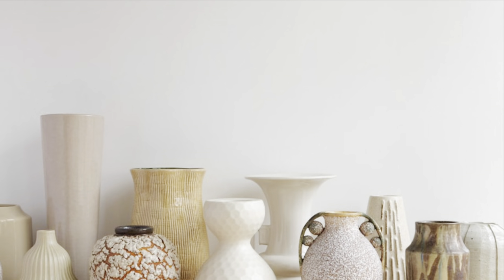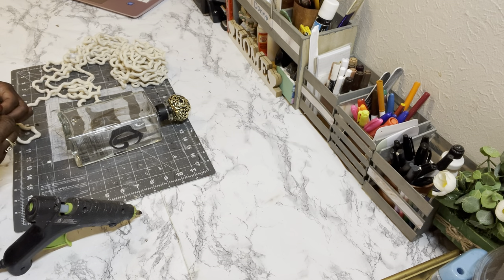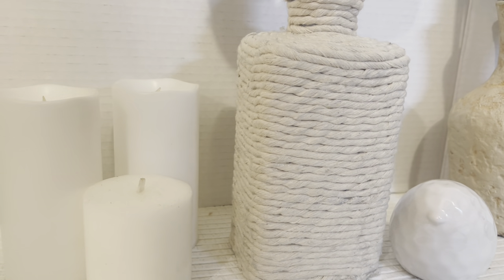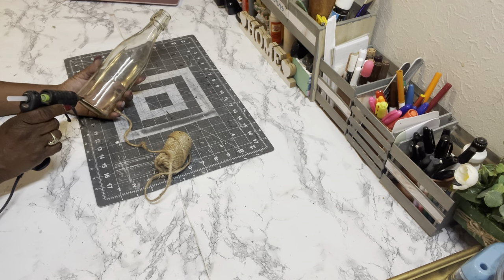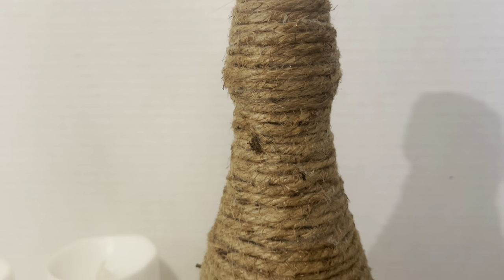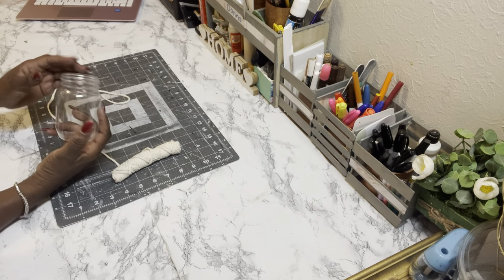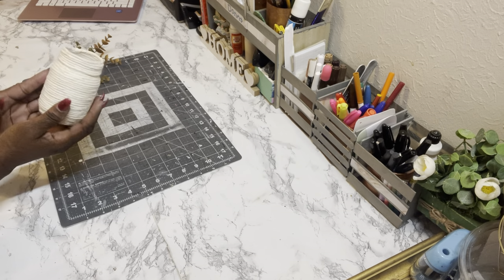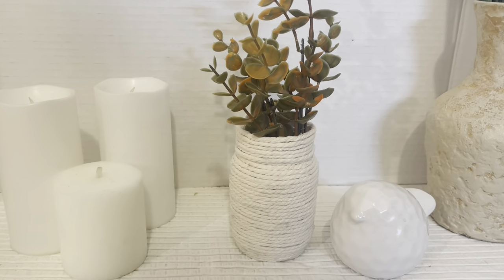Home Accent Decor